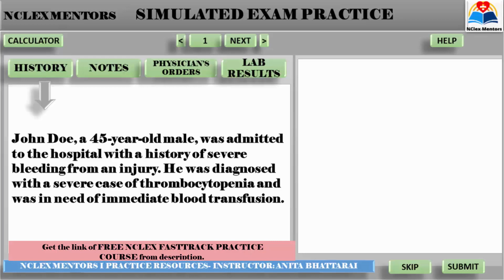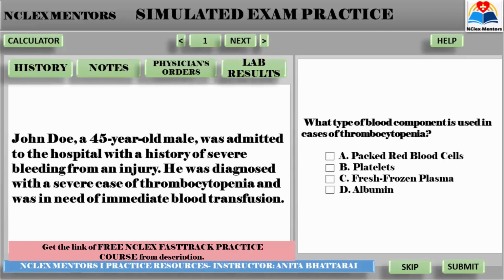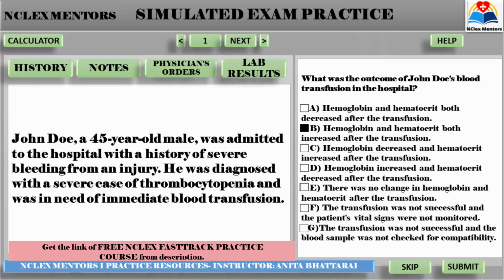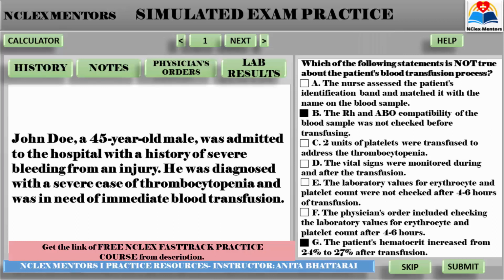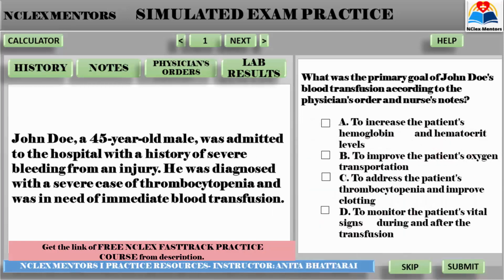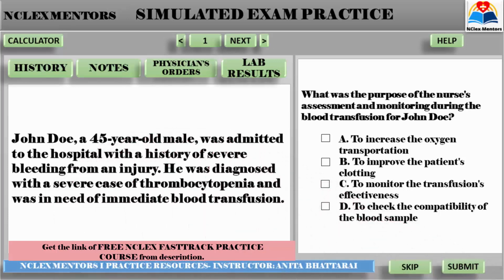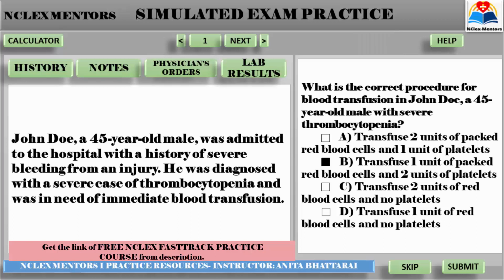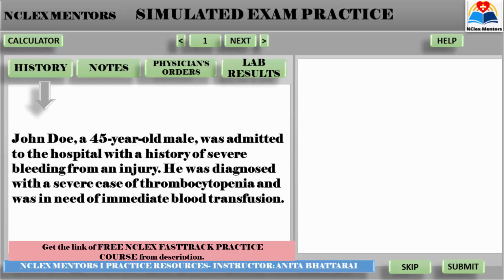Next Generation Nclex Case Study Full Practice Test I Nclex questions & answers with rationale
Practice Case Study Question - Case Study Question example.

If your exam is approaching near and you want to practice really quick with all important notes and exam guide: Get this resource
If you want to practice a lot of questions and be confident to ace every kinds of questions that may be asked :Get this resource
If you feel pharmacology is a difficult thing to crack
If you want to practice QUESTION BANK OF PHARMACOLOGY QUESTIONS and LEARN ALL STRATEGIES to ace NCLEX RN PHARMACOLOGY and Drugs section: Get this resource
If you have a long gap in Nursing, or you are a busy mom and you want to study pharmacology fast for NClex Preparation: Get this resource
If you need to study Tips, Question Types and Exam Strategies for New Next Gen NClex RN : Get this resource

The terms ‘NCLEX’ and ‘NCSBN’ (National Council of State Boards of Nursing) are not my proprietary. This book is intended to assist nursing students in preparing for the NCLEX exam by providing study material, practice questions, and test-taking strategies. It is important to note that passing the NCLEX exam requires a combination of knowledge, critical thinking, and test-taking skills. While this book may provide helpful resources, it is not a guarantee of passing the NCLEX exam, and it is recommended to utilize a variety of study materials and resources to prepare adequately.

I only recommend products/services that I use and trust.
This disclaimer is subject to change without notice, so please check the description for the most up-to-date information.

Patient's History: John Doe, a 45-year-old male, was admitted to the hospital with a history of severe bleeding from an injury. He was diagnosed with a severe case of thrombocytopenia and was in need of immediate blood transfusion.
Nurse's Notes:
• Assessed the patient's identification band and matched it with the name on the blood sample
• Checked the Rh and ABO compatibility of the blood sample before transfusing
• Transfused 1 unit of packed red blood cells to increase the erythrocytes for oxygen transportation
• Transfused 2 units of platelets to address the thrombocytopenia and improve clotting
• Monitored the patient's vital signs during and after the transfusion
• Checked the laboratory values for erythrocyte and platelet count after 4-6 hours of transfusion
Physician's Order:
• Transfuse 1 unit of packed red blood cells
• Transfuse 2 units of platelets
• Check laboratory values for erythrocyte and platelet count after 4-6 hours
• Monitor vital signs during and after transfusion
Lab Values:
• Hemoglobin increased from 8 g/dL to 9 g/dL after transfusion
• Hematocrit increased from 24% to 27% after transfusion
• Platelet count increased from 50,000 to 150,000 after transfusion

This channel helps students to prepare for next generation nclex. This channel / channel handle belongs to nclexmentors.